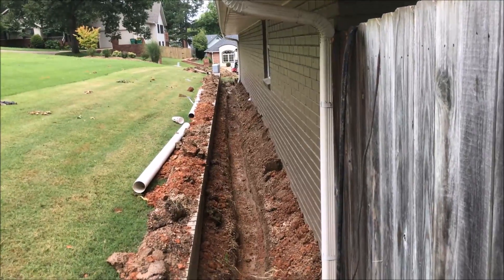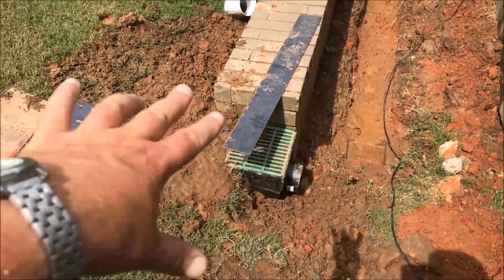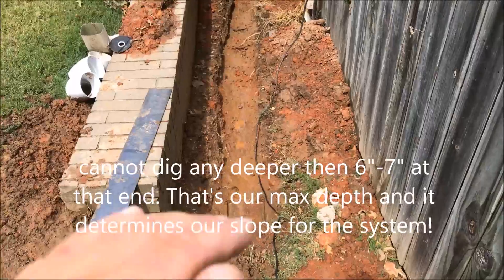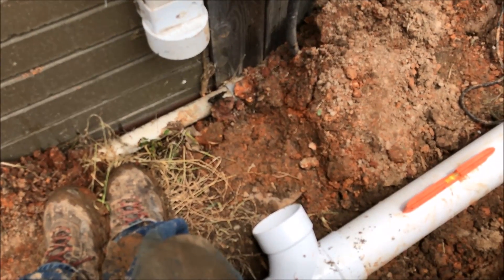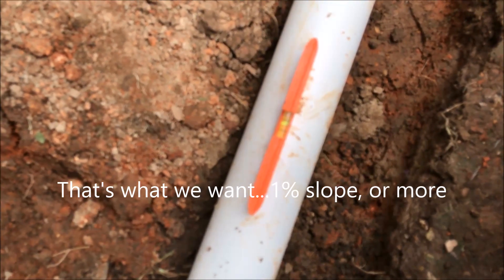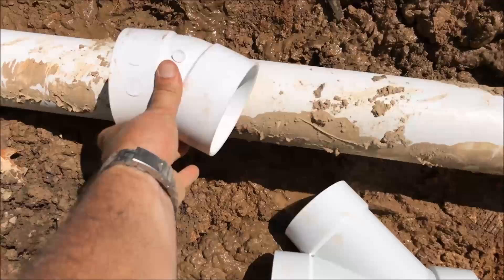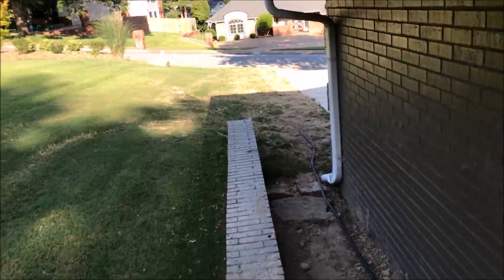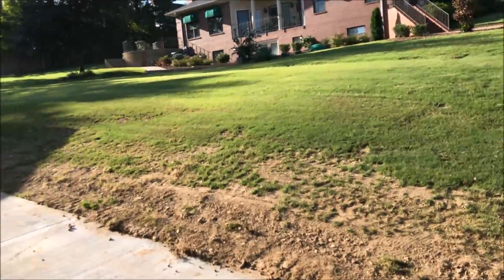Gutter downspout drainage - Installation -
Collecting and discharging water from your gutter downspouts is one of the most important drainage system when protecting your home from water runoff. It is recommended downspouts be extended 10'-15' away from the homes foundation and direct water flow away from the home at the discharge site.

This downspout system was extended further down and away to help prevent water getting underneath the driveway. 4" solid pvc pipe was used for the collection and discharge of the water. The catch basin was used to collect surface water shedding down the hill side. Both the backside gutter downspout and surface water run off form nearby hill contributed to water entering the home.

**follow us on these social media outlets**

Gutter downspout drain
Solid pvc pipe
install downspout drainage system
Fayetteville AR drainage systems
Downspout drainage Fayetteville AR